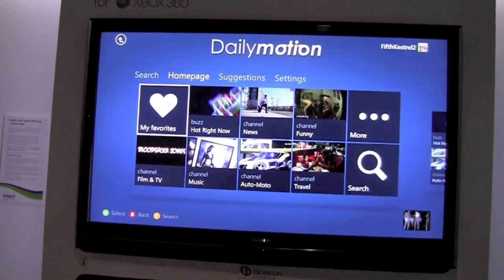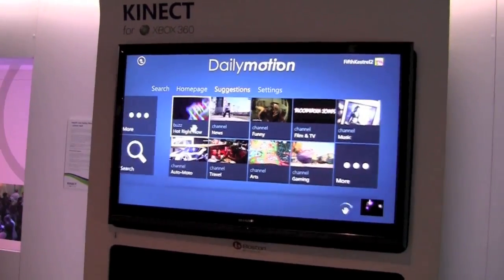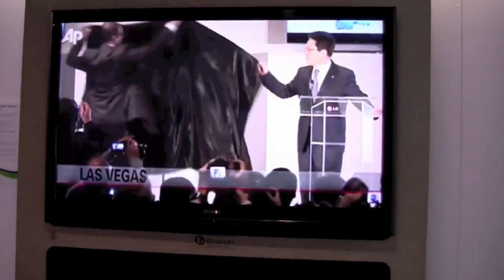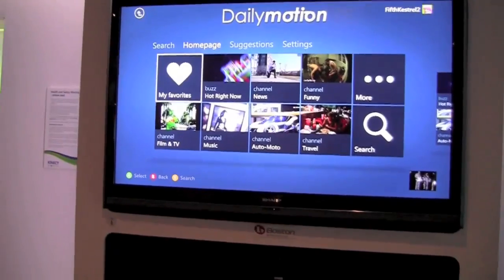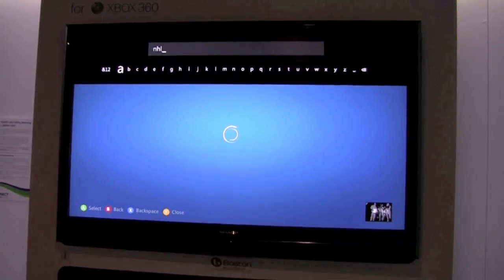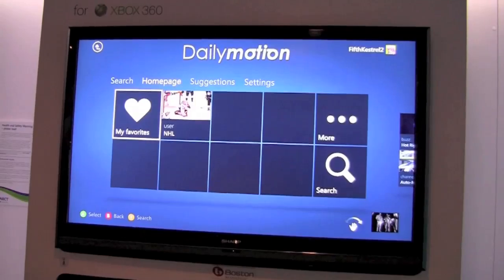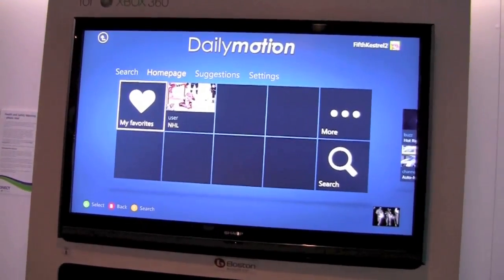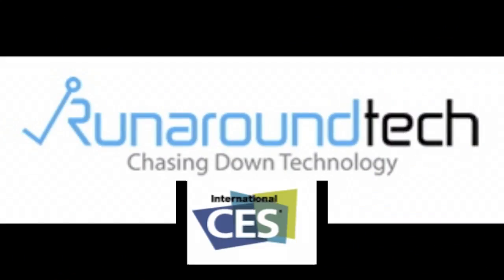CES 2012: DailyMotion and Xbox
In this video I show the Daily Motion X-Box Dashboard App.